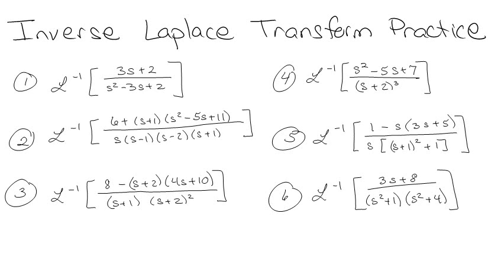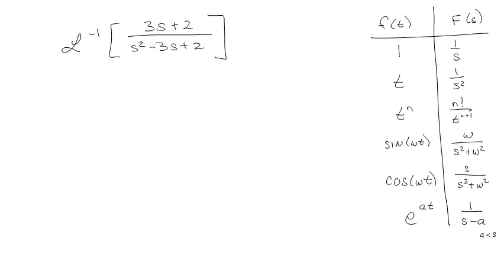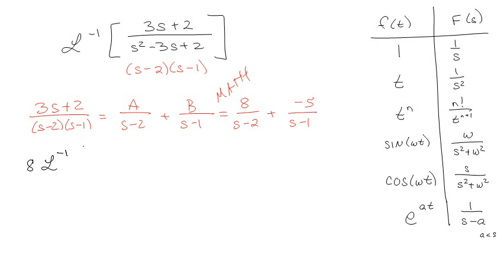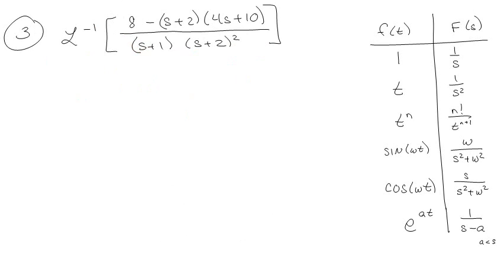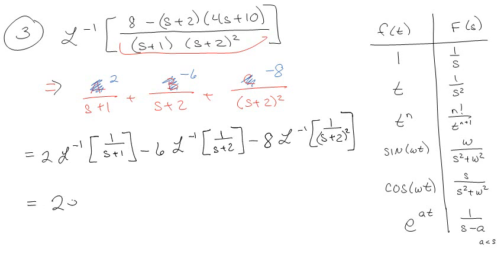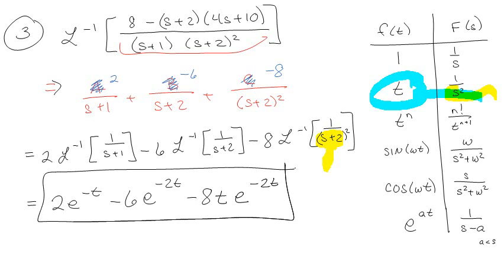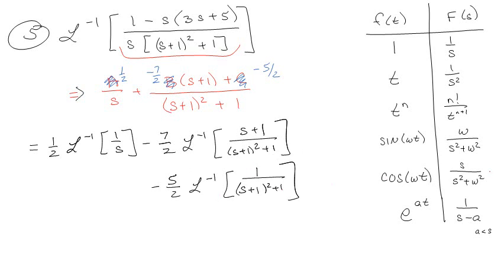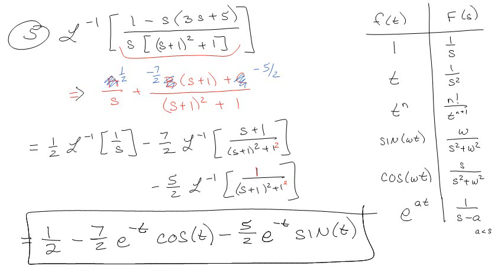Practicing Inverse Laplace Transforms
Once you have Laplace Transforms mastered, it's time to do them backwards!  Make sure you're good with partial fraction decomposition and completing the square!